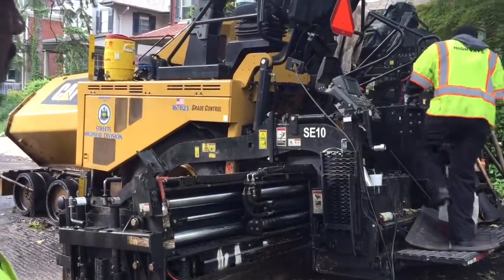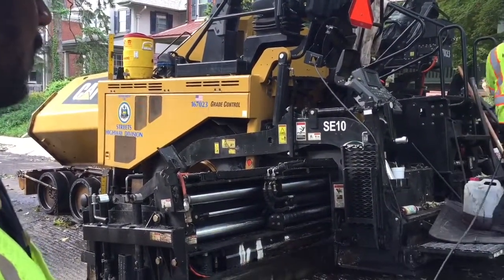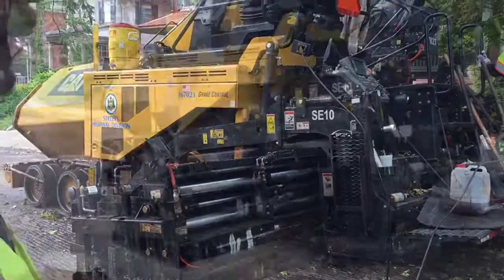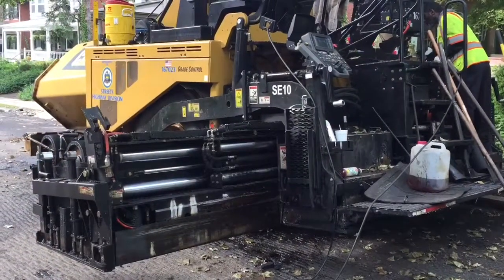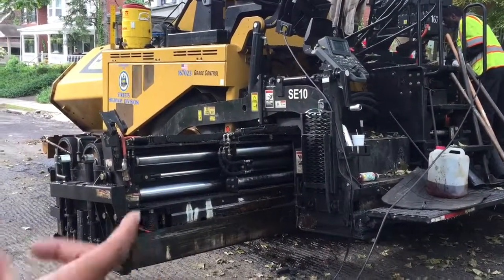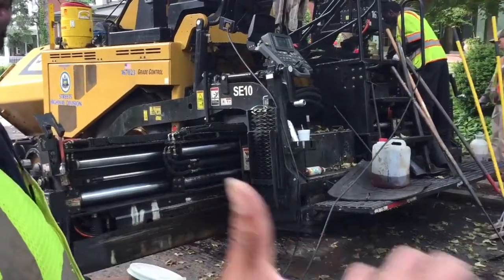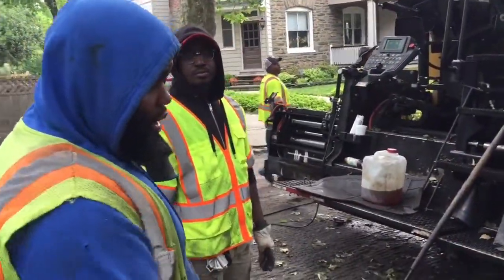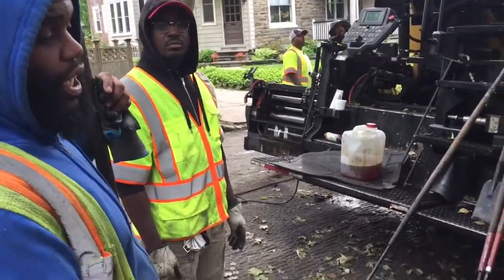Paving Philly's asphalt streets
An operator high atop a pneumatic asphalt paver was assisted by two "back men" (otherwise called a screed or back end operators) at the rear of the machine on a little platform slightly above street level and by a crew of about 10 holding rakes, "lutes"and shovels laying down new street "mat" in northwest Philadelphia, Chestnut Hill. One back man who has been with the streets department since 1997 explained how this new half a million dollar computer-enabled paver is much superior to the 1996 model he originally worked with. He can monitor the job on a 7 inch display as the paver lays down what appears to be a couple inch thick layer of hot steaming asphalt and smoothly seam in a new section to an existing one, in automatic or manual mode turning the levels. It's important to regulate the speed, depth of material and and create a proper crown proper sloping down to the curb edge for rainwater to drain off. And a good back man, he says, makes less work for the foot crew who finish off the leveling work.